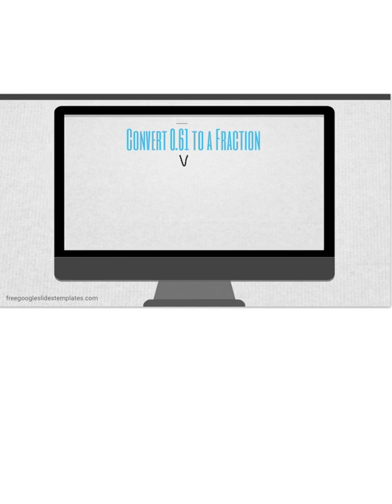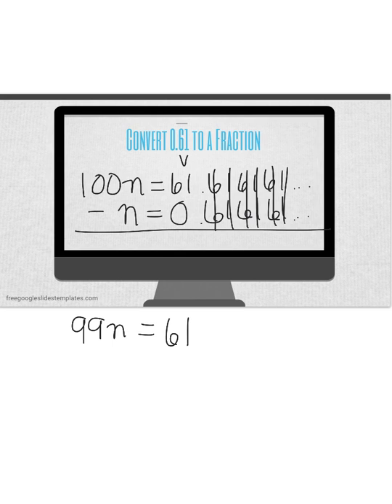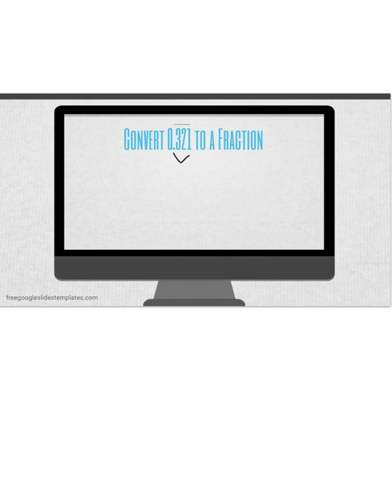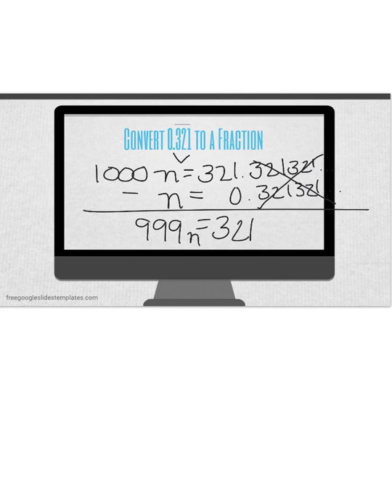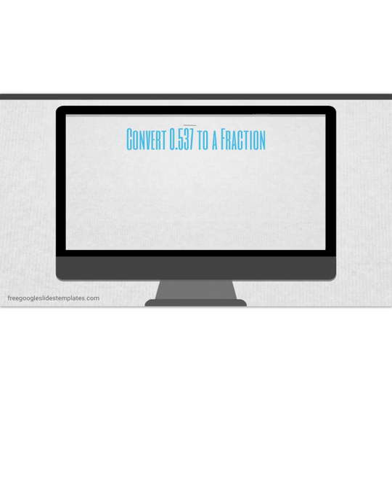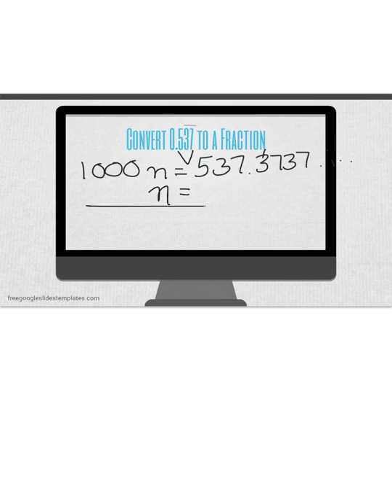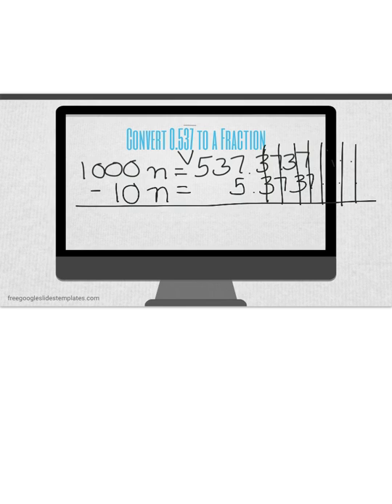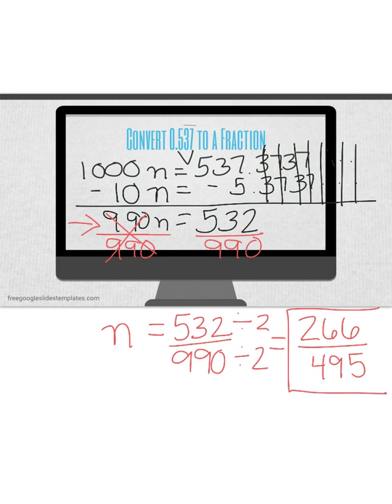Converting Repeating Decimals To Fractions